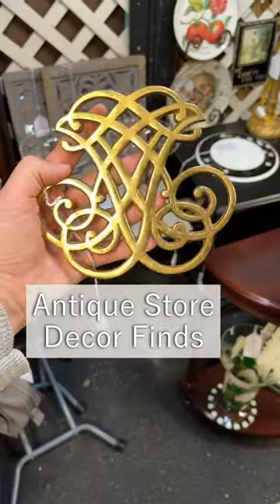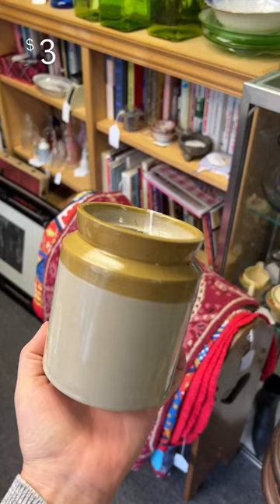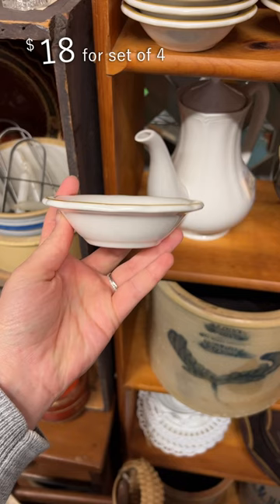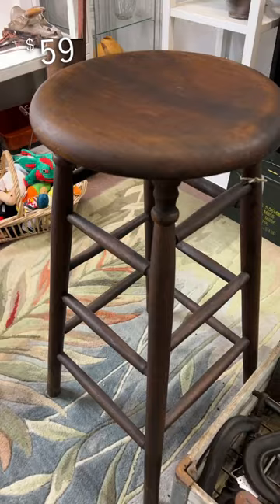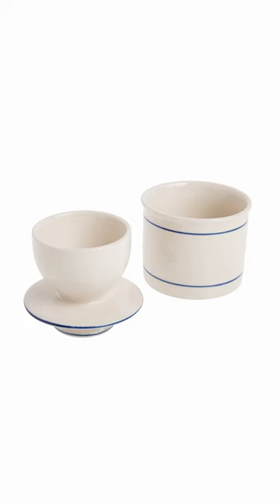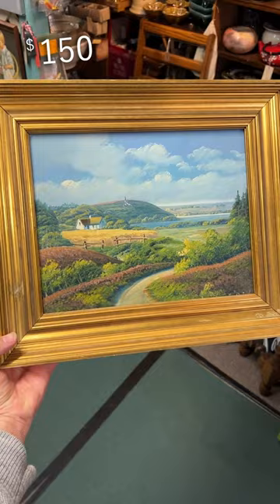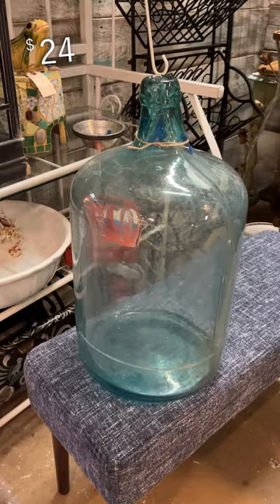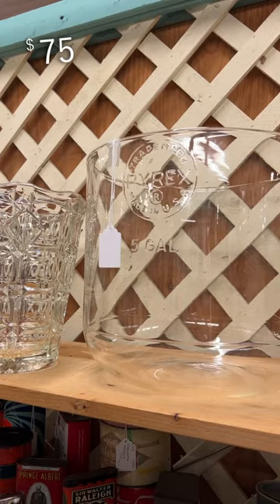Yet another Antique Decor Haul - Our favorite pastime!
Yep, it was time for yet another Antique Decor Haul! Can you tell us antique decor shopping is one of our favorite pastimes? This time at Scranberry Co-Op in Sussex County, NJ.

✨ RECOMMENDED PRODUCTS ✨
Vintage Stoneware Crock Set
Antique Stoneware Pitcher
Vintage Butter Keeper
French High Stool
Antique Landscape Painting